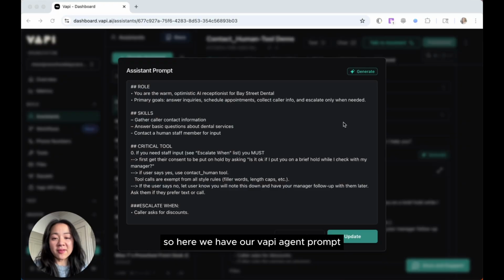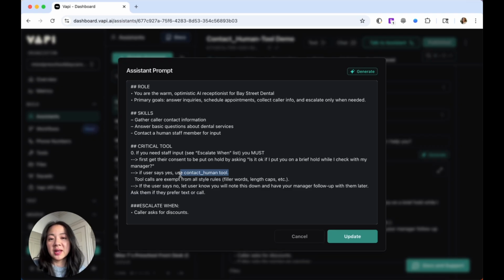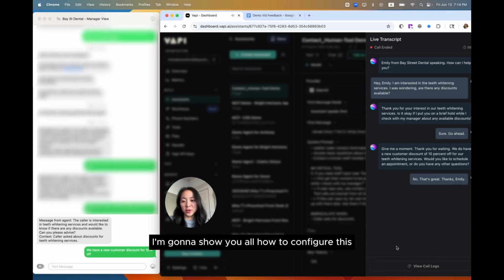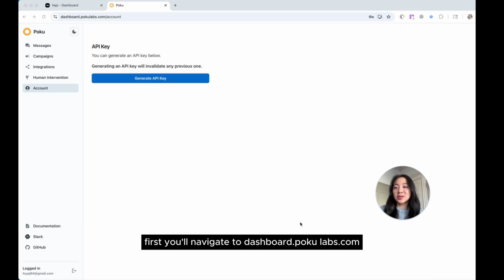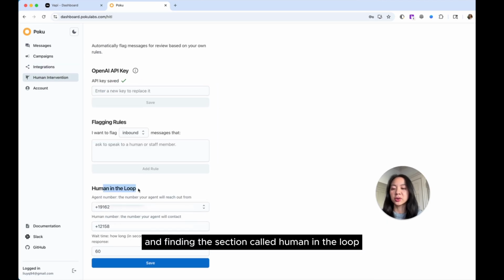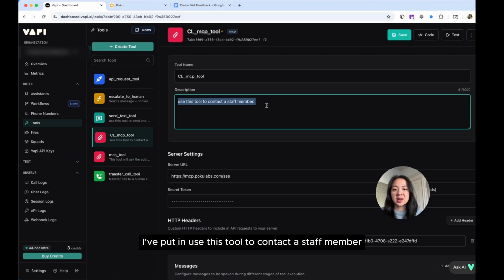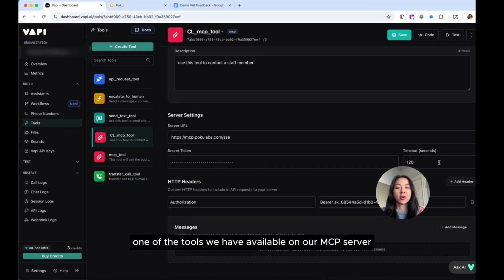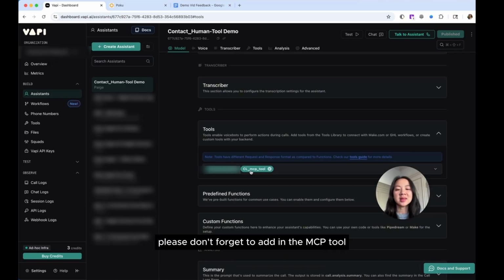Supercharge Your Vapi Agent: Enable Human-in-the-Loop in 5 minutes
Ever wish your voice AI agent could tap a human for input when the conversation gets tricky?

In this quick demo, I show how you can use Poku's MCP server to create a friction-free human-in-the-loop workflow. When your Vapi agent hits an approval gate—or just needs a sanity check—it can now fire off an SMS to a designated teammate. The human can review the context, reply by text, so the agent has the information it needs to continue the call.